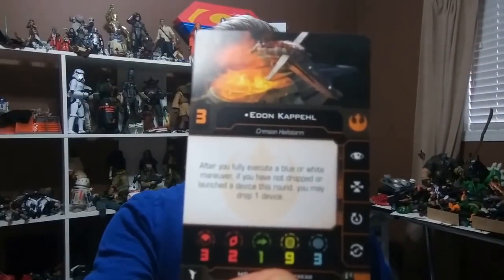X-Wing 2.0 Pilot Review: Edon Kappehl - SPG - Salt Squadron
Another pilot review, this time MG-100 pilot Edon Kappehl -- the only Starfortress pilot whose ability is brand new to Second Edition! Sorry for the number of pauses here, I really wasn't feeling well, but it was going to be my only chance to record something for a while.